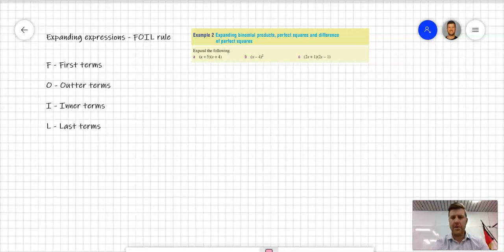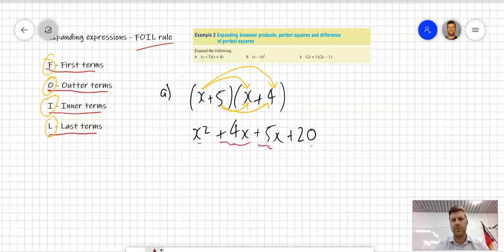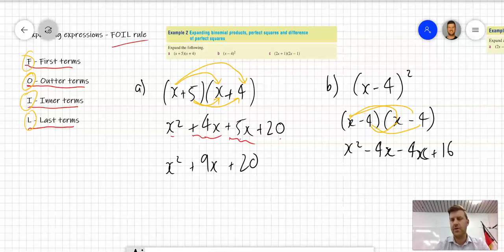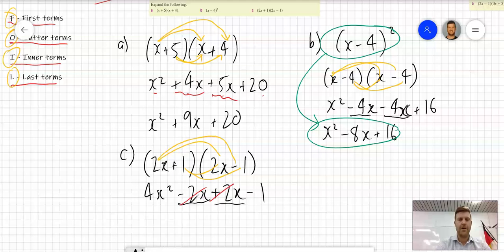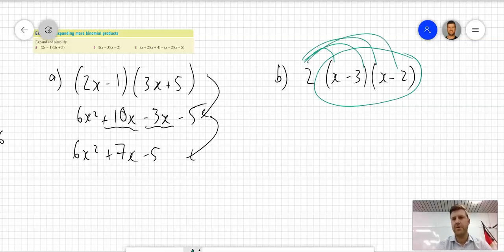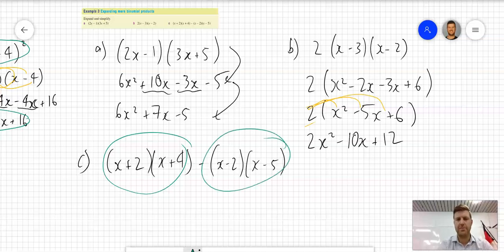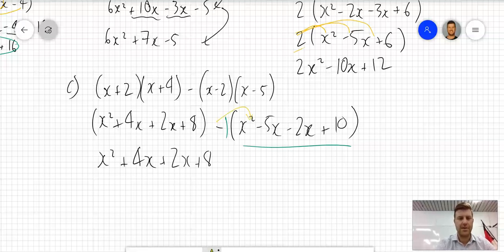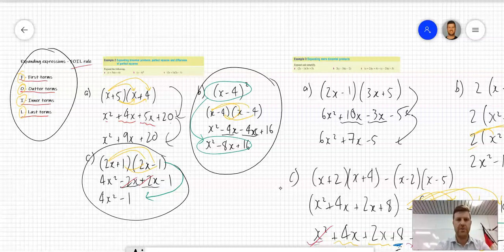Expanding expressions using the FOIL rule